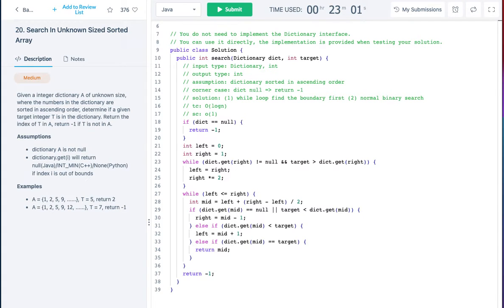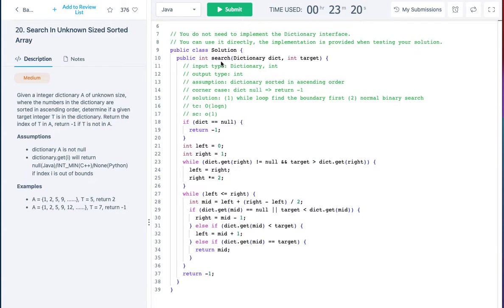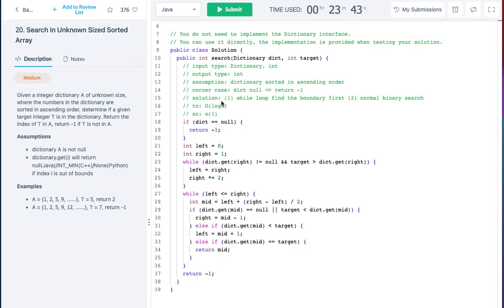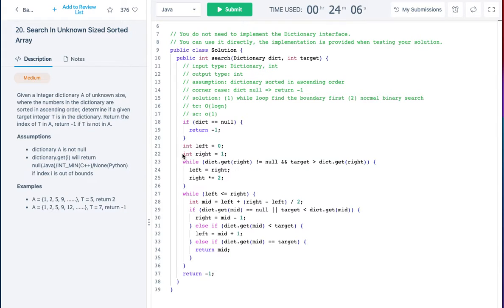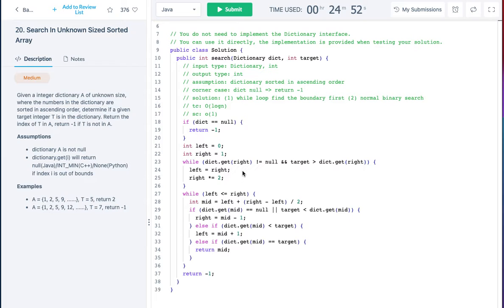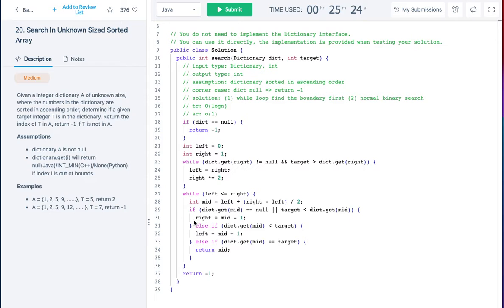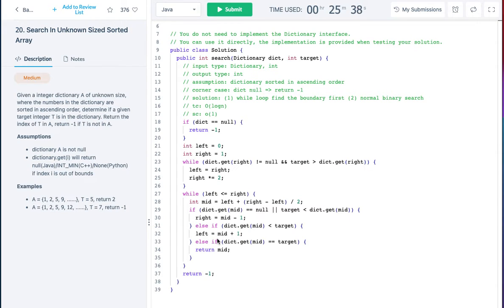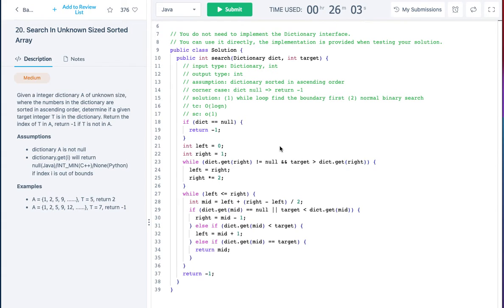S008 T01 L020 Search in Unknown Sized Sorted Array